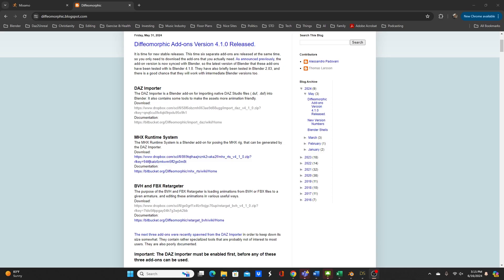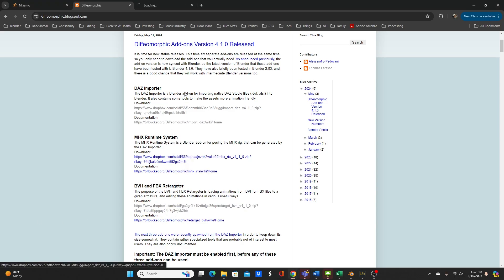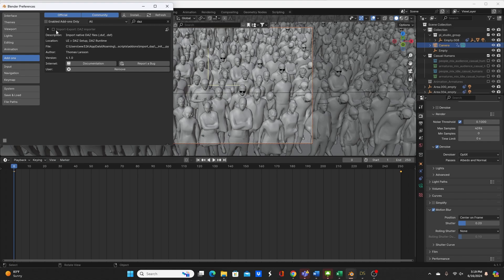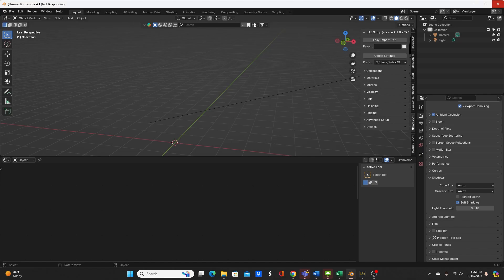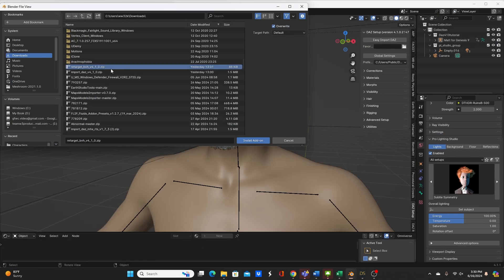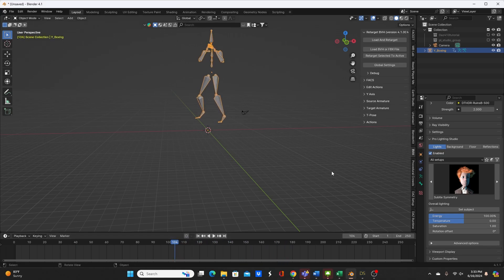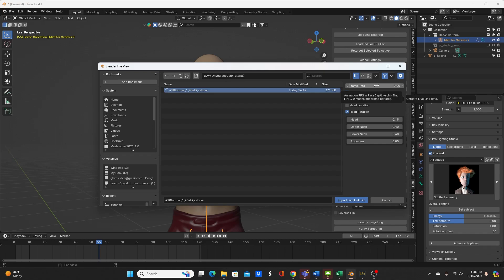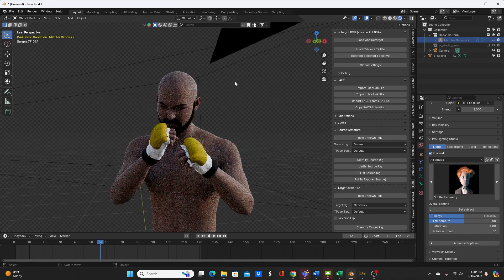Diffeomorphic Daz To Blender Importer 4.1.0 with BVH/FBX Animation Retargeting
Starting with Blender 4.1, the Diffeomorphic Daz To Blender Importer add-on will change its versioning schema to match the current version of Blender 3D. In this video tutorial, we will cover installing/upgrading the add-on and installing the BVH Retargeter. We'll also import a body and facial animation to the Genesis 9 Character.

The BVH Retargeter is a separate add-on that can use BVH or FBX files to animate your character. I haven't tested this tool on non-Daz characters, but its settings list about a dozen rigs. I didn't see a section for matching to a custom rig. So if you are looking to only use Daz Characters in Blender, this may be a cheaper alternative to using Auto Rig Pro, as long as you don't need to do too much customization.

Timeline:
00:00 - Introduction
02:28 - Deleting Old Versions before Installing New
04:09 - Quick Overview of Installing New Version
05:02 - Exporting Genesis 9 Character from Daz Studio
05:35 - Importing Genesis 9 Character into Blender
08:08 - Using Pro Lighting Studio Add On for lighting (Paid)
08:35 - Installing BVH Retargeter Add On
09:25 - Retargeting Mixamo FBX to Genesis 9 Character
12:07 - Importing Facial Motion Caption using BVH Retargeter
14:27 - Conclusion

Be sure to check out our Daz to Blender playlists for more in-depth tutorials on using this plugin.